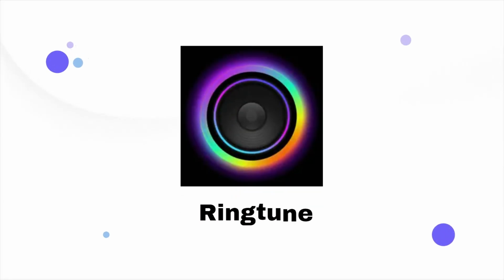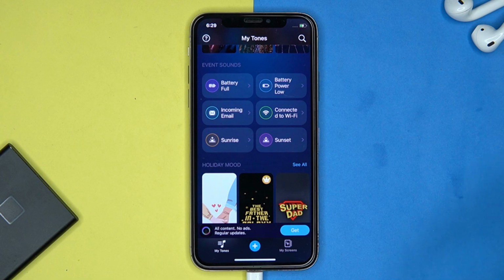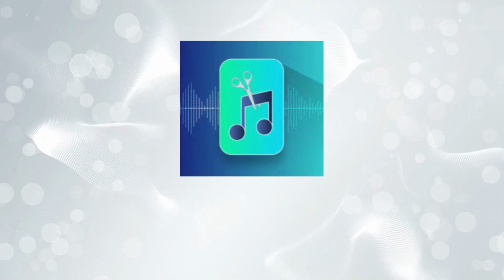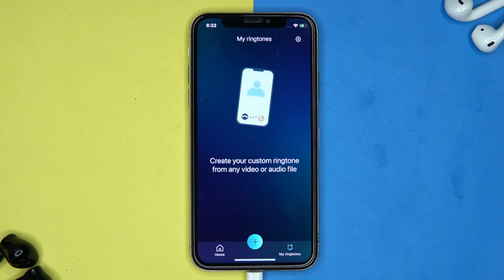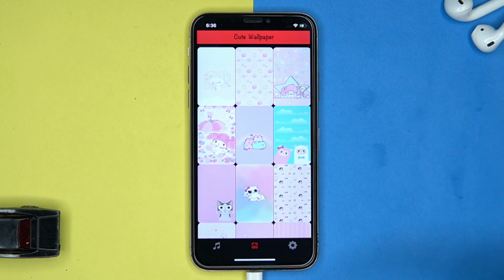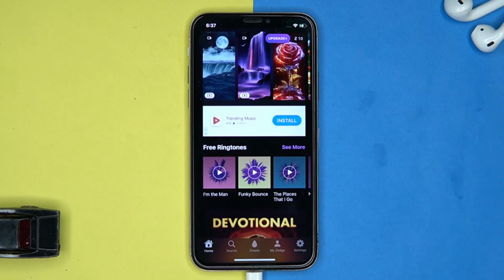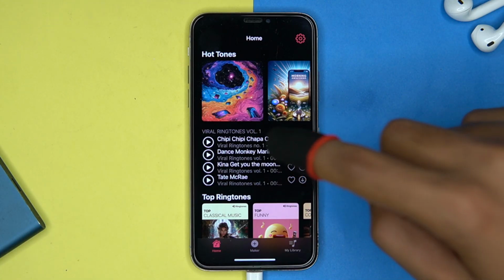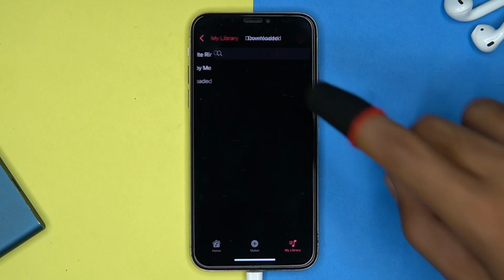5 Best Free Ringtone Apps For iPhone ✅ | Ringtone Maker Apps IOS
5 Best Free Ringtone Apps For iPhone ✅ | Ringtone Maker Apps IOS

Download Links
1. RingTune: Ringtone for iPhone

3. Cute Ringtone And Wallpaper!

HashTags
Topics Covered in This Video
Best ringtone apps for iphone free
Ringtone app for iPhone free
Free ringtone maker for iPhone
Best free ringtone app for iPhone
Zedge free ringtones for iPhone
How to set a song as a ringtone on iPhone
How to use Ringtone Maker
MP3 Ringtone Maker